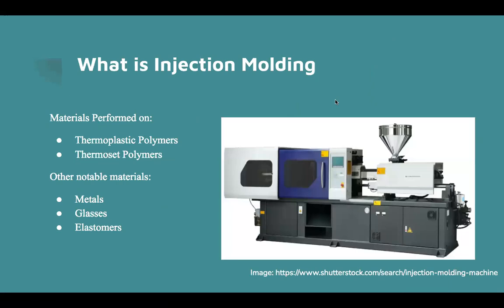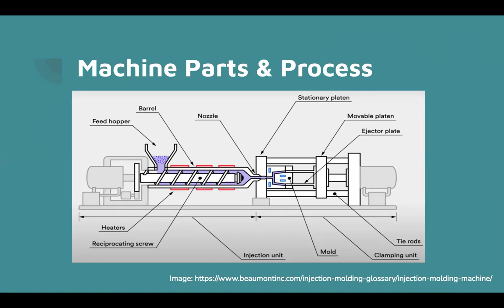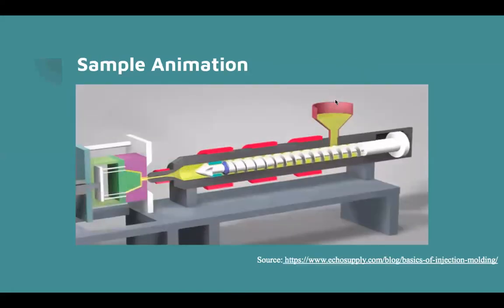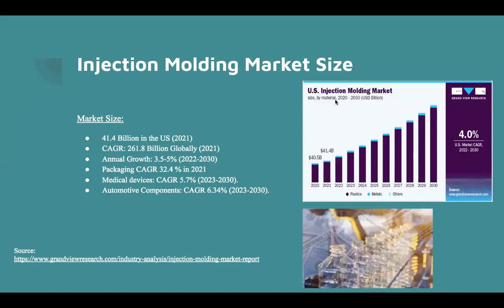ME 110 Processing Example: Injection Molding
Real-World Processing Example - Injection Molding
ME/ISE 110 - Manufacturing Processes
San Jose State University
By: Ron Raymundo
7 November 2023